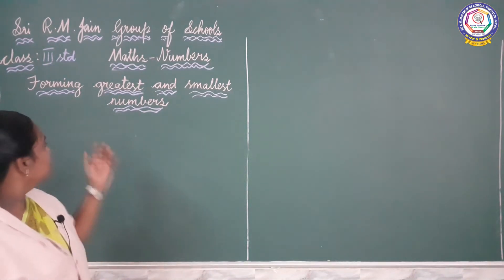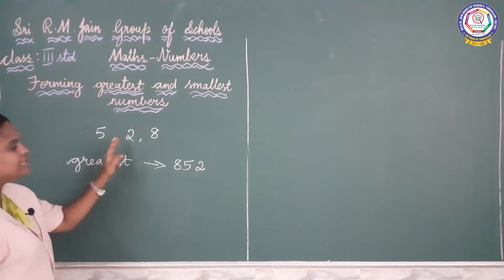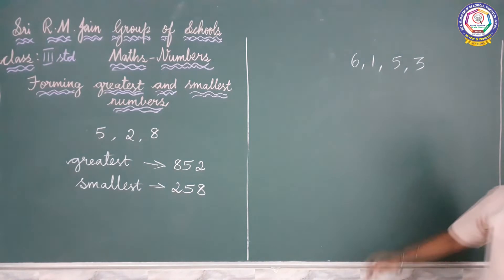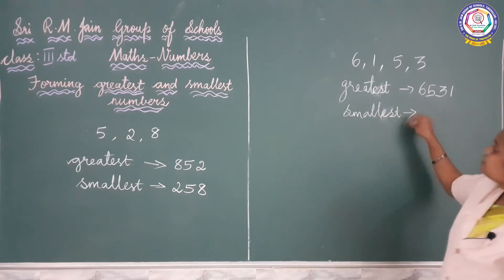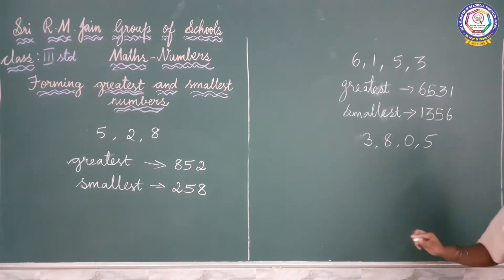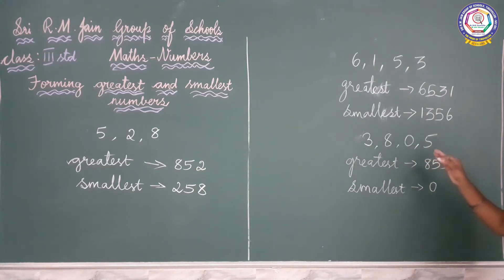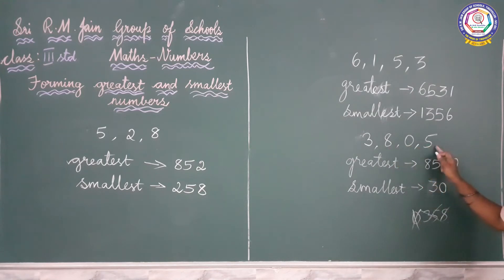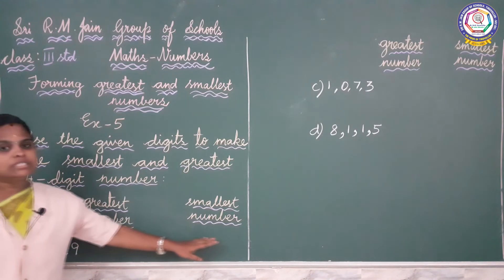CBSE - Class - III- Maths - Numbers - Ex-5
Numbers exercise continuation 18. 06